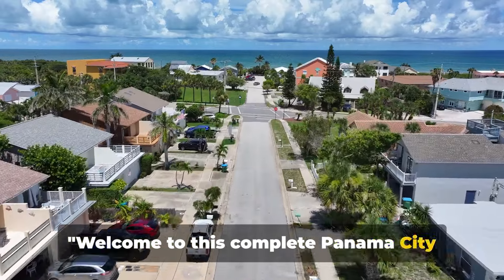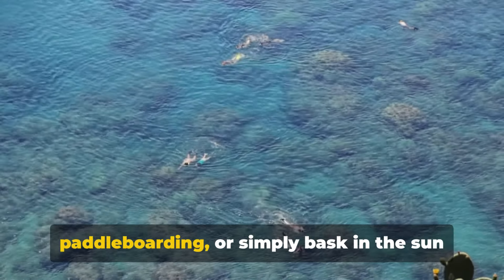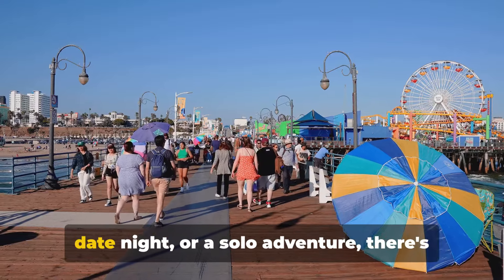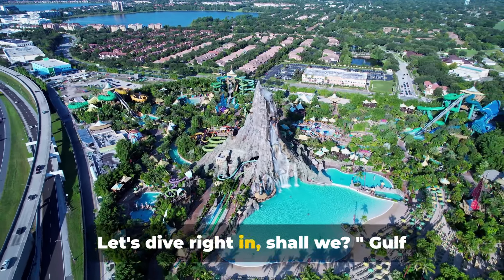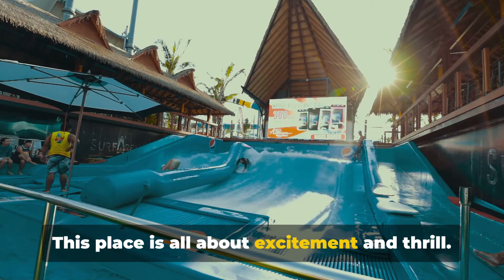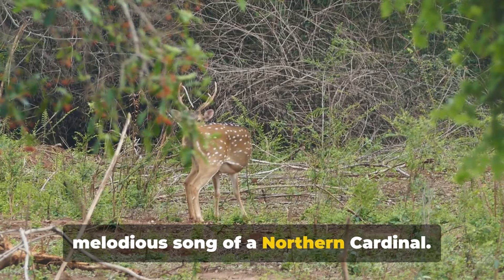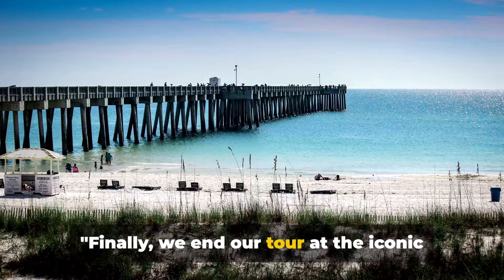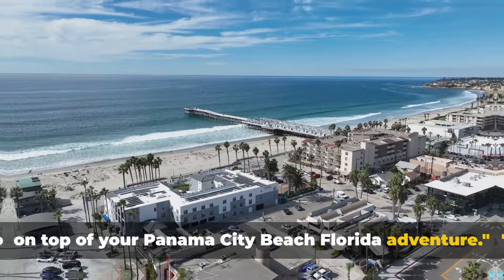Panama City Beach Florida: 8 BEST Things To Do In 2024 (Travel Guide)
Panama City Beach, Florida, is a popular Gulf Coast destination known for its sugar-white sandy beaches and crystal-clear emerald waters. The city offers a range of outdoor activities, including fishing, boating, and snorkeling. St. Andrews State Park, with its pristine shoreline and nature trails, is a favorite spot for nature lovers. The lively Pier Park offers shopping, dining, and entertainment options. Families enjoy attractions like Gulf World Marine Park and Shipwreck Island Waterpark. With its stunning sunsets, vibrant nightlife, and family-friendly atmosphere, Panama City Beach is a beloved destination for visitors seeking both relaxation and adventure.